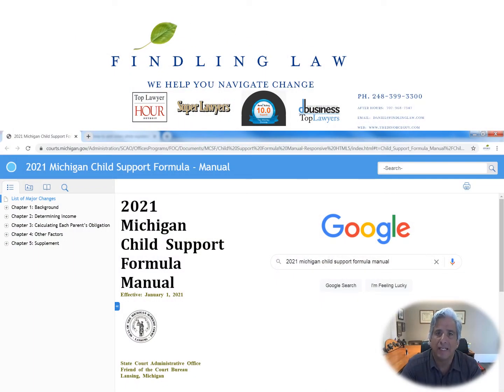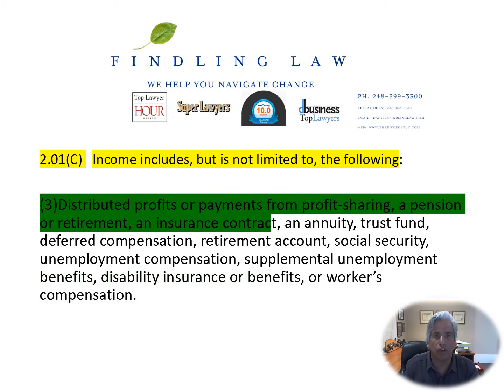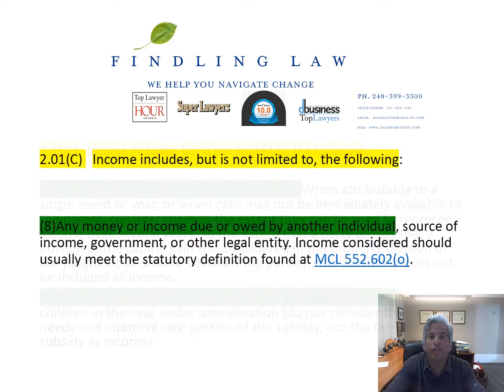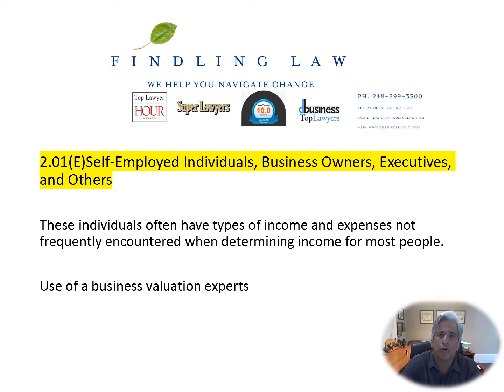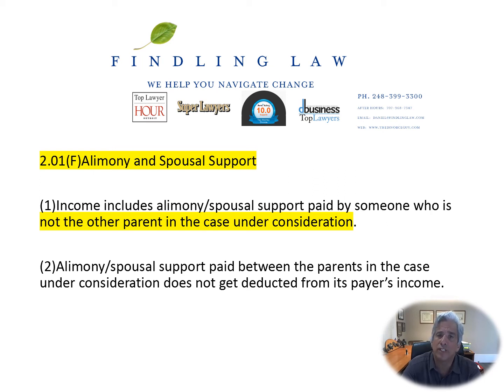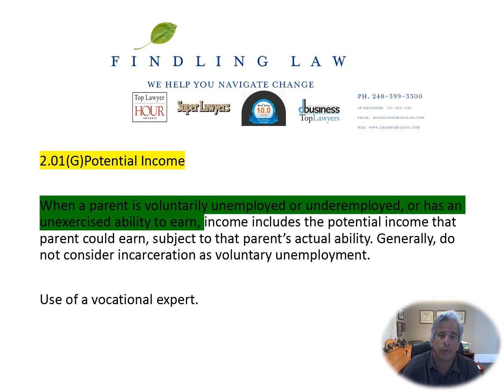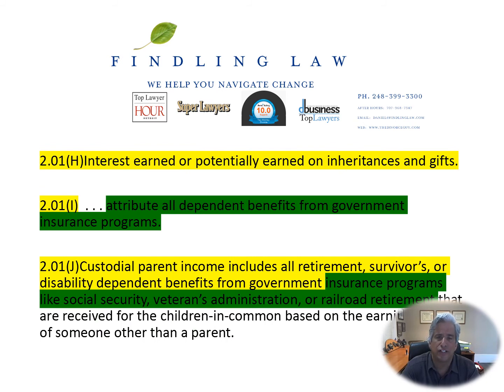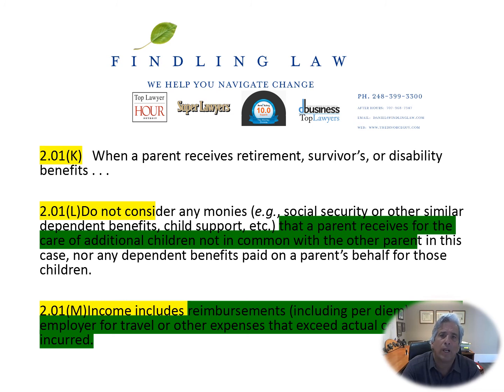What is considered income for child support and alimony (spousal support)?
Looking beyond the tax returns - The first step in determining a Michigan child support or spousal support (alimony) award is determining income available for support. This webinar explores how income is determined for calculating child support and spousal support.

Setting up a FREE consultation is quick and easy to do – and very important. We will answer all of your questions and you will walk away with an action plan for success. This FREE consultation usually takes about an hour in our office, by phone or video chat. We provide competent and strategic answers.